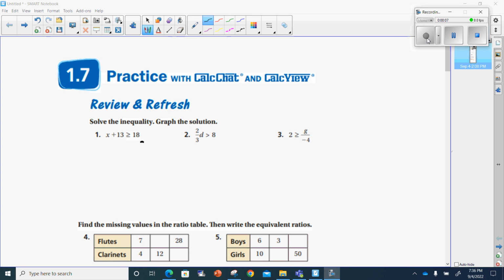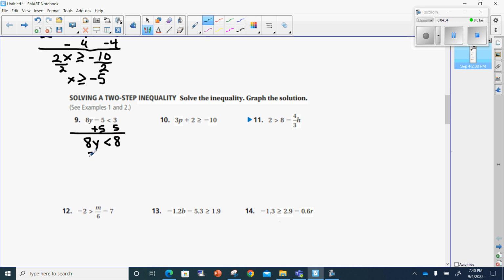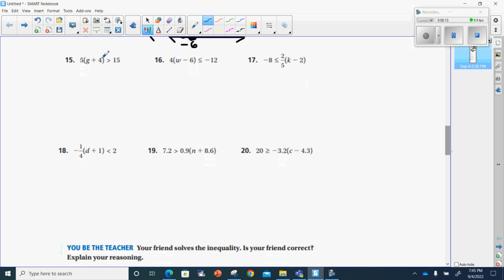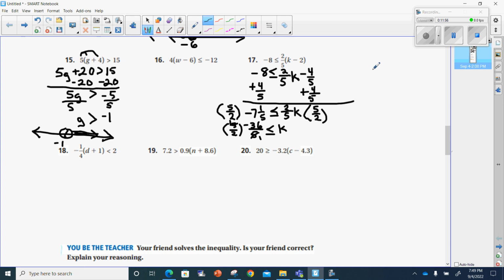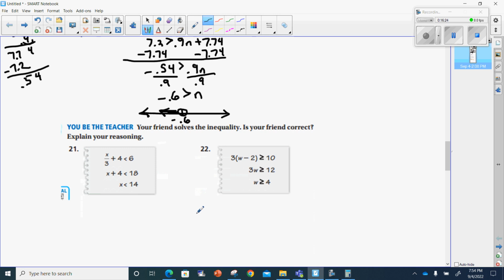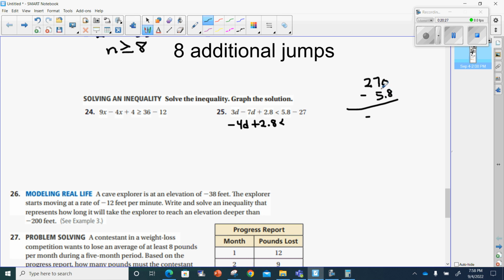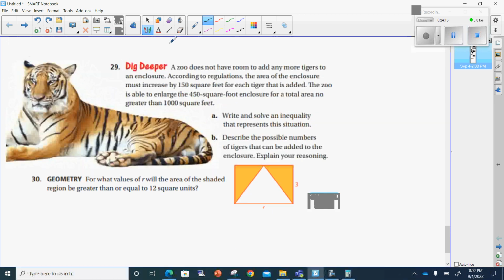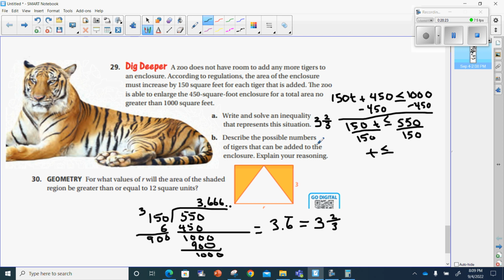home work video for lesson 1 7 Solving 2 Step Inequalities